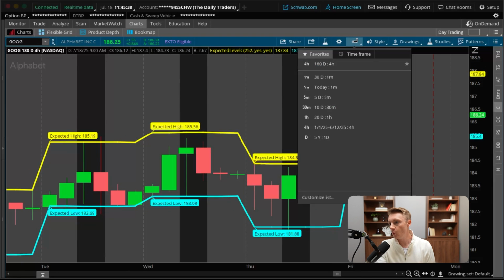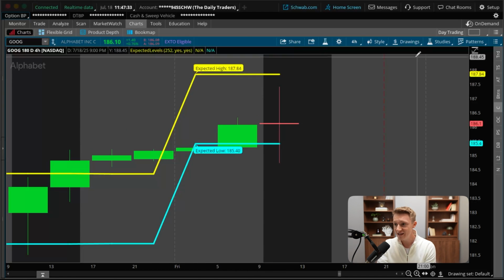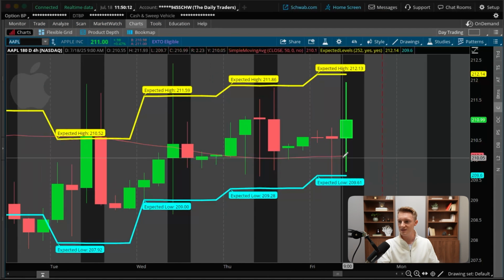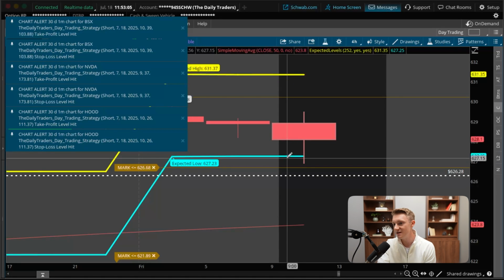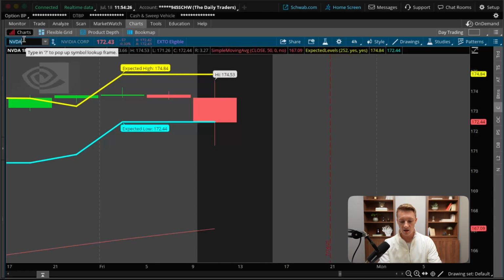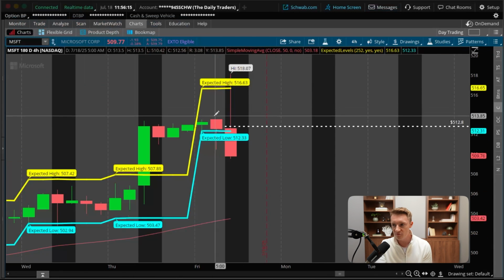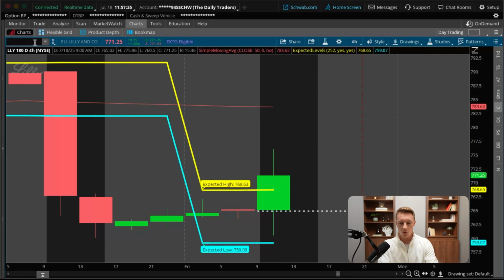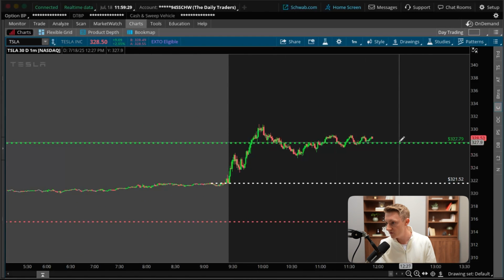Best Indicator for DAY TRADING (ThinkorSwim)